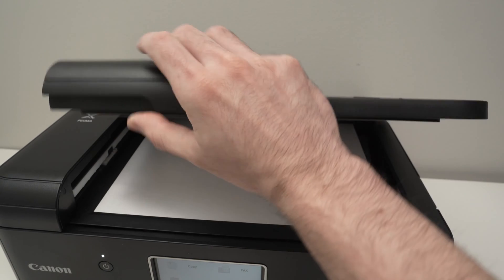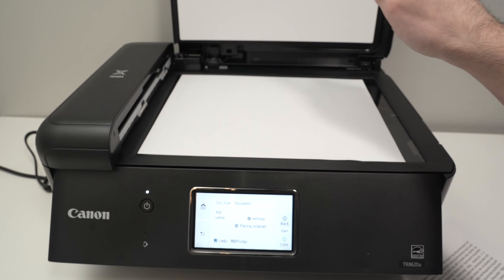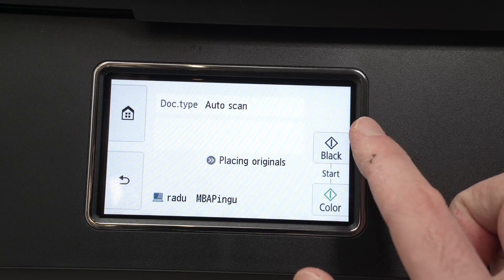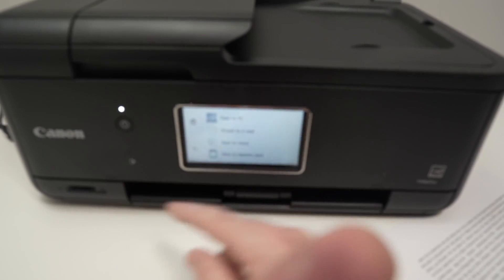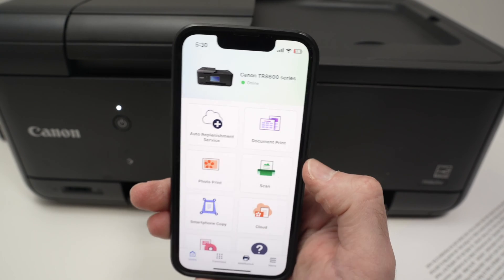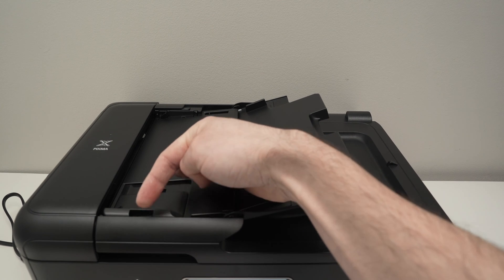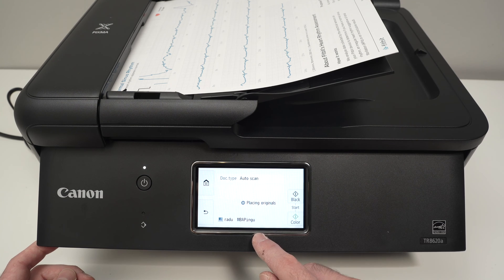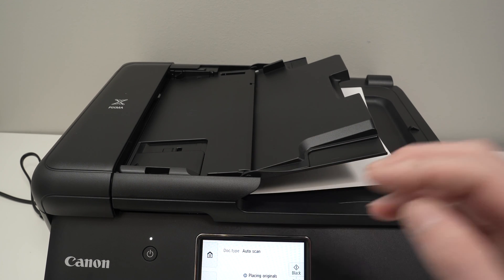How to Scan using the Canon Pixma TR8620a & TR8622 Printer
Step by step tutorial on how to use the scanner (two ways) on your Canon Pixma TR8620a & TR8622 printer. Site to go for the driver : ij.start.canon
Amazon Links↓↓
➜Compatible ink -Canon PGI-280XL/CLI-281
➜Canon PIXMA TR8620a

Best entry level printer ➜EcoTank ET-2800 Printer